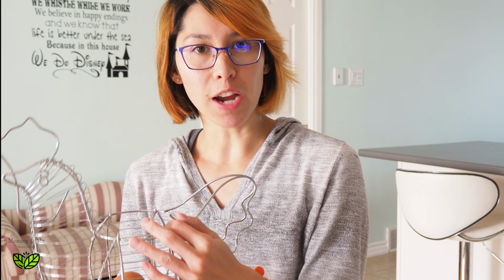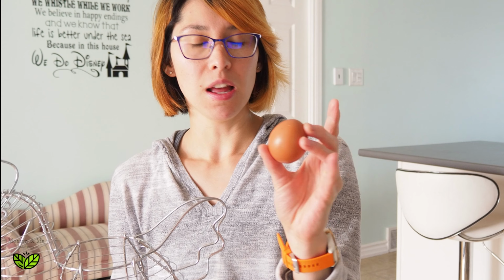Eggs advice for Urban Hen Keeping | Washed or Not? | Storing Eggs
Picking eggs from our backyard chickens leads to the questions:
Where to store them?
Can they be stored on the counter? Why?
Should I store them in the fridge? Why?
Do you wash freshly picked eggs from your backyard chickens?
Let me answer some questions in this short and sweet video about backyard chicken eggs and storing them.

Yes our weird pets totally have their own Instagram.

Filmed with: Olympus E-PL10 camera

▶︎ Video music source: Halfway Under mixes - custom created for Baker Brewz

All images and additional video segments contained are used in strict compliance with the appropriate permissions and licenses required from pexels.com in accordance with the YouTube Partner Program, Community guidelines & YouTube terms of service.